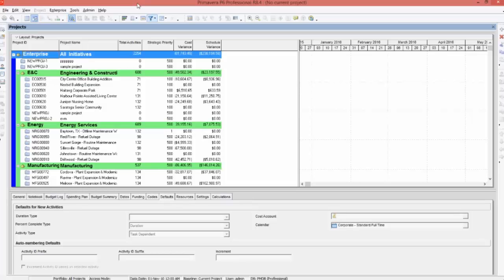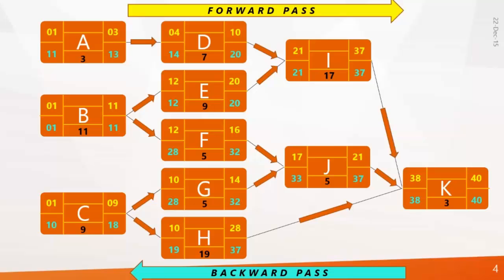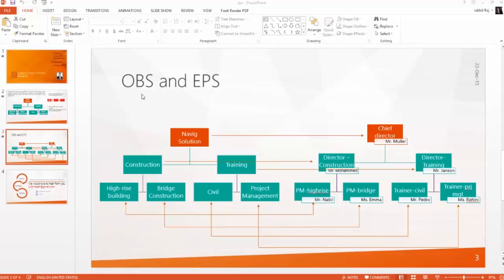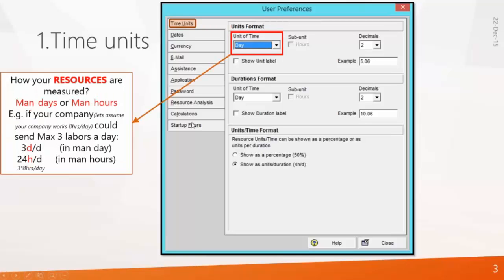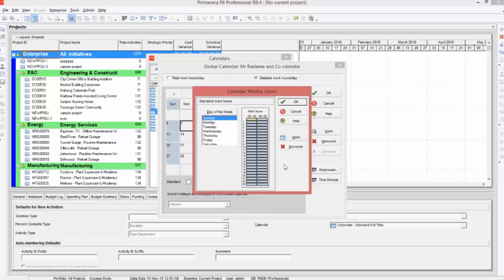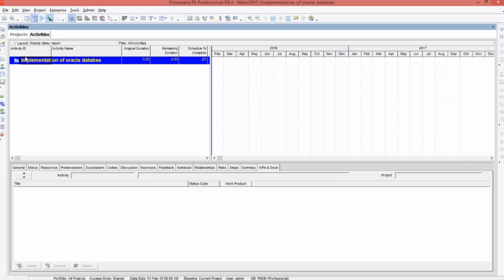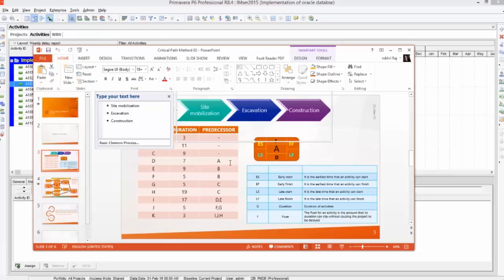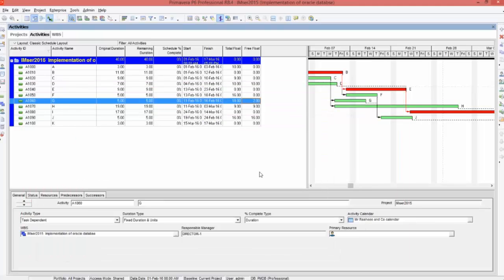Primavera P6 Webinar: Critical Path Method in Oracle Primavera | Multisoft Virtual Academy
To understand the Deep of Primavera tools and its functioning over available features. Below is the detailed agenda:

Understanding Activities
Logic Duration & Relationships
Early Start & Early Finish
Late Start and Late Finish
Total Float and Free Float
Forward pass & Backward pass
Critical Activities and Path
QA Sessions

Multisoft Virtual Academy offers Primavera Training. To know more about this course and other training's we conduct, please visit